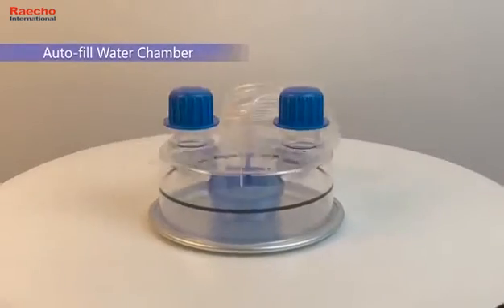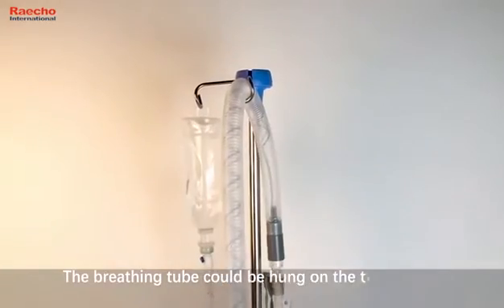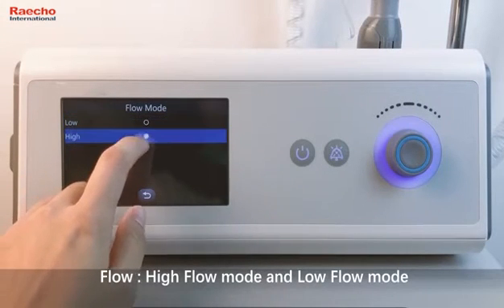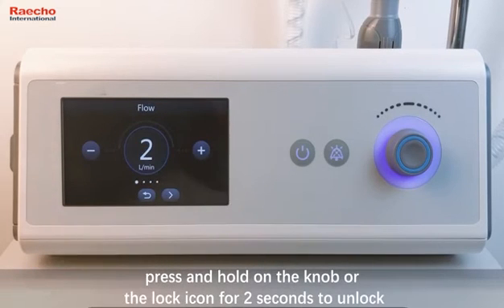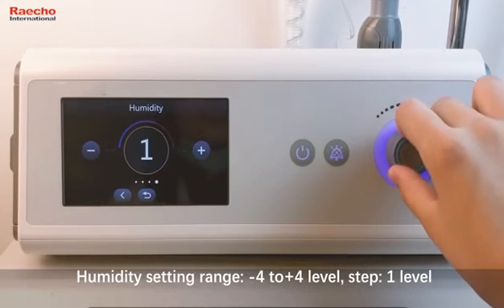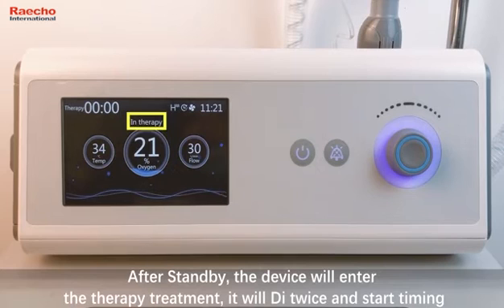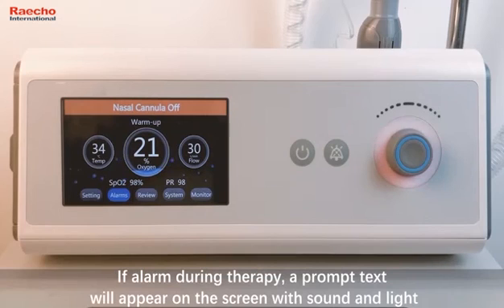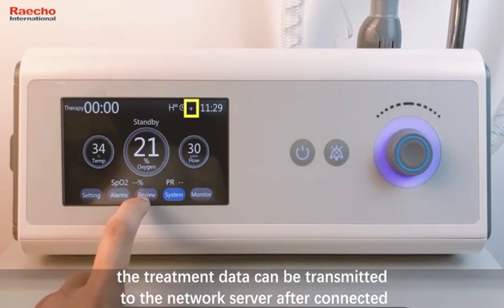Raecho High flow heated respiratory humidifier/Respiratory hfnc machine